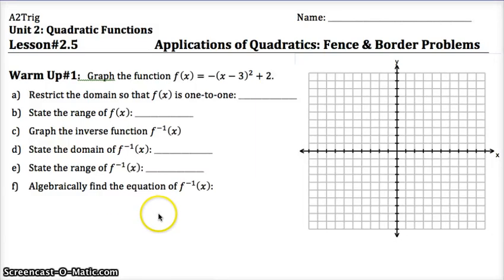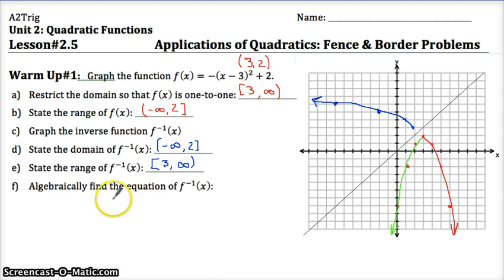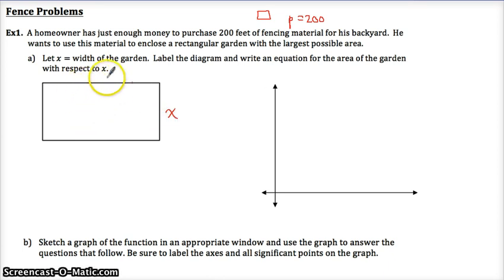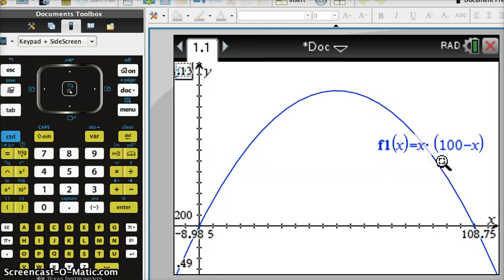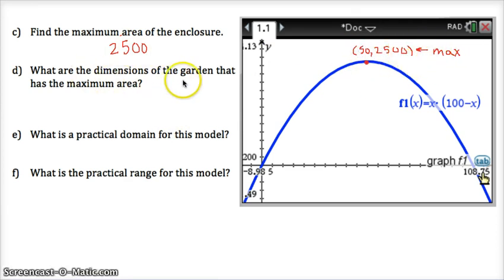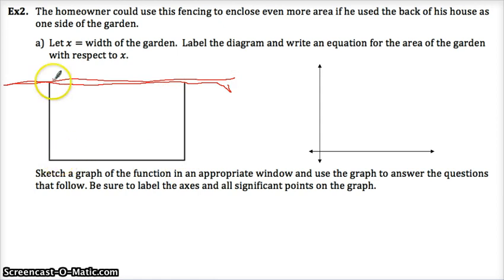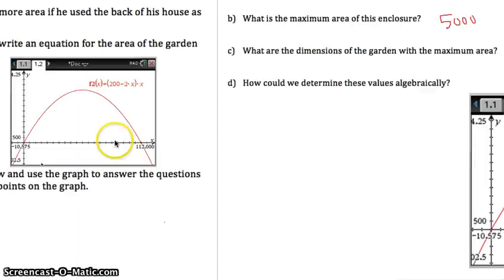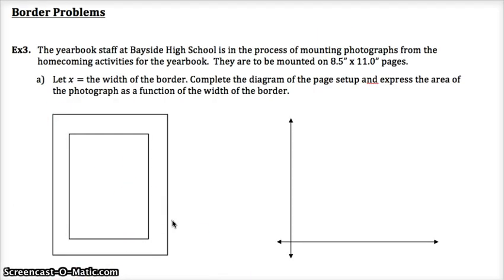Video 2 7 Part 1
Fence and border problems using quadratics on the graphing calculator.  I realize the handout is incorrect for this video!  Sorry!!!